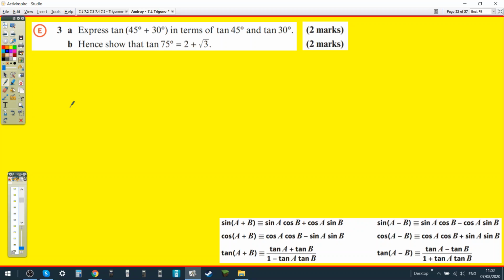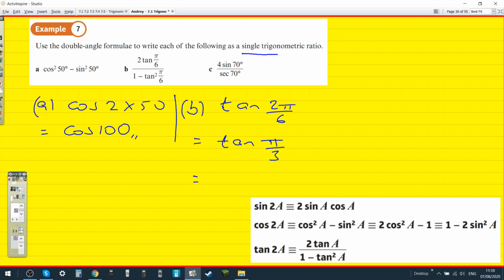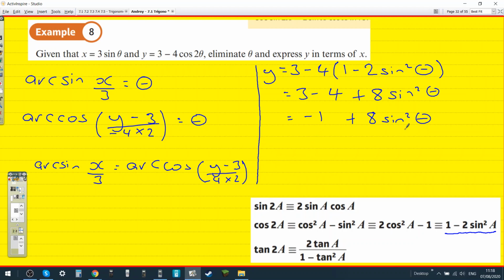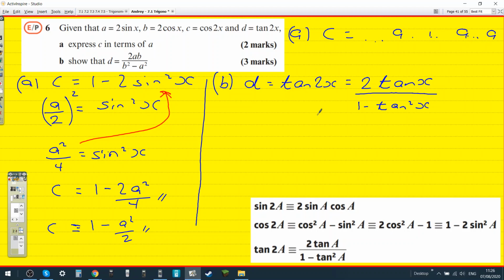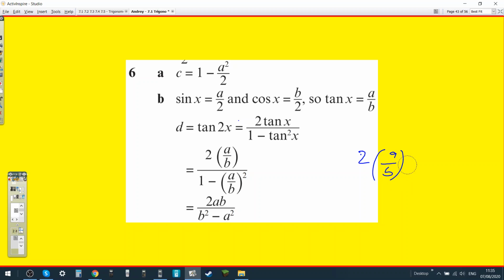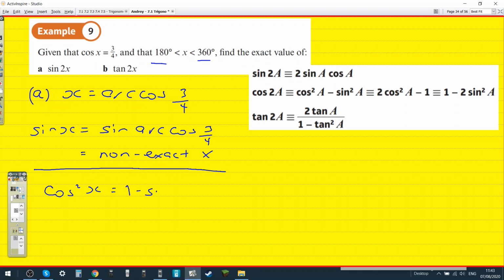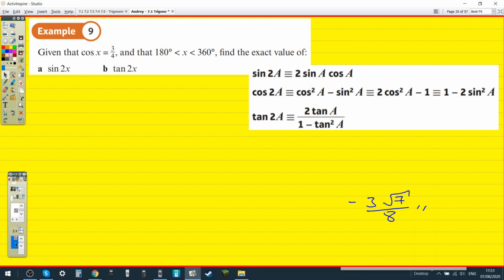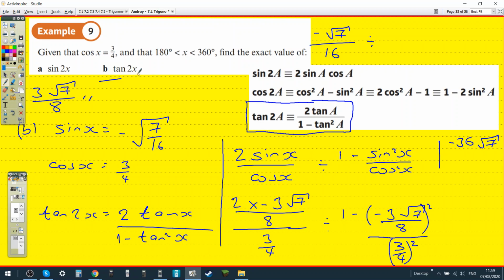Andrey - 7.2 7.3 Double-Angle Formulae - Pure - Year 2 A Level - 7.8.20